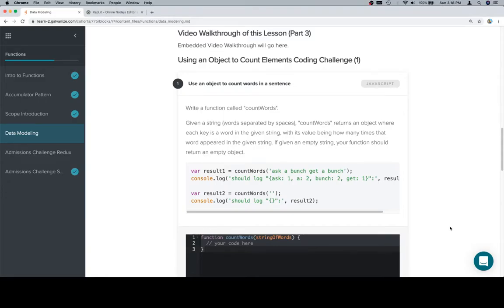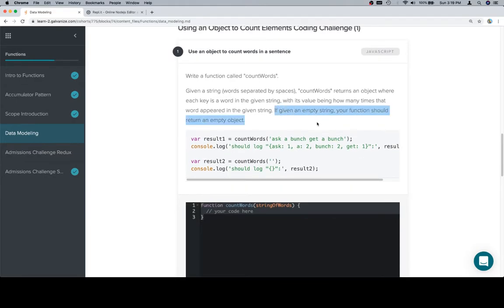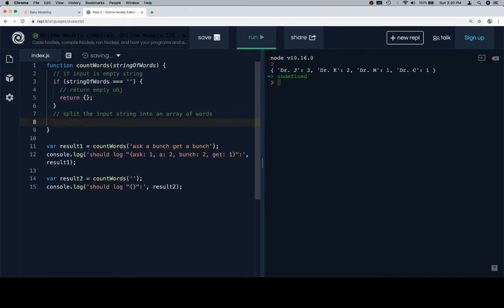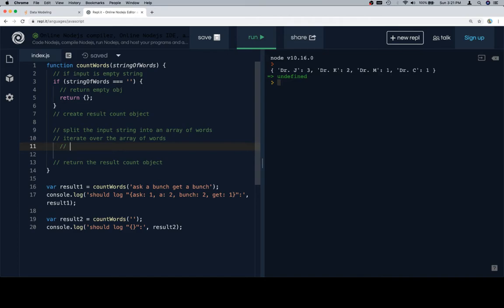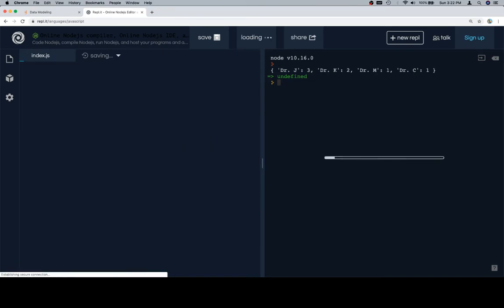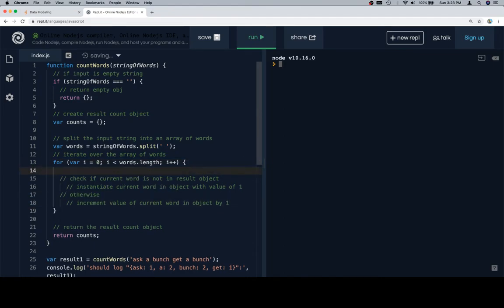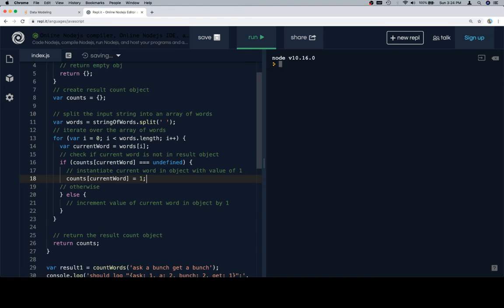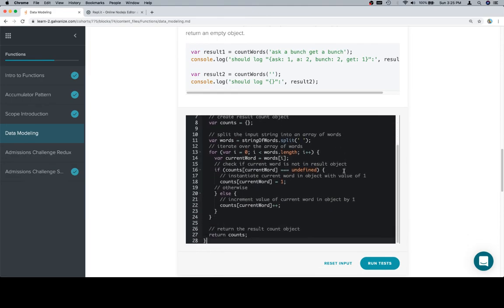Module 0 - Functions - Data Modeling - Part 3